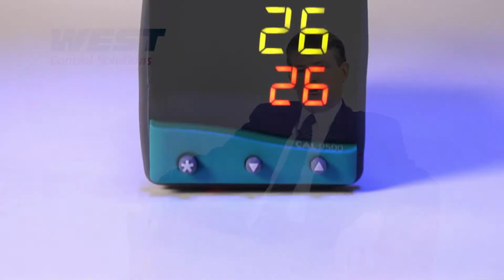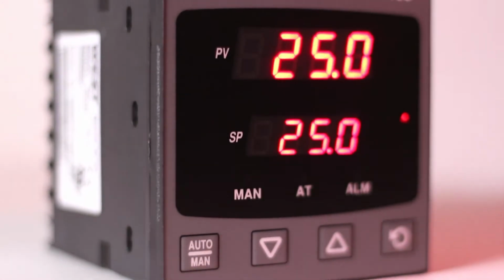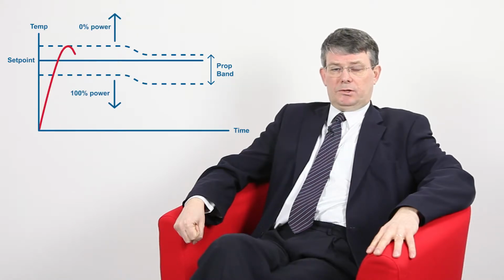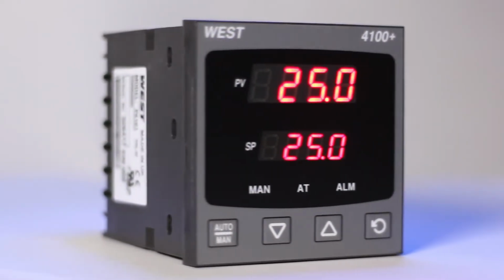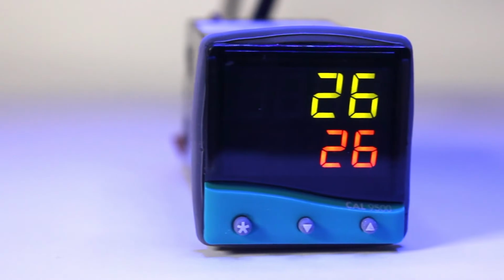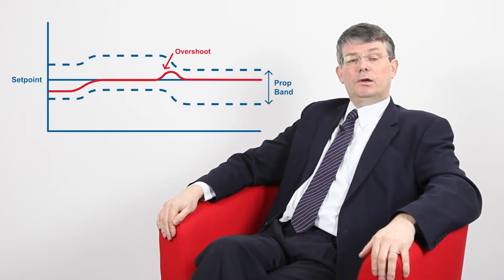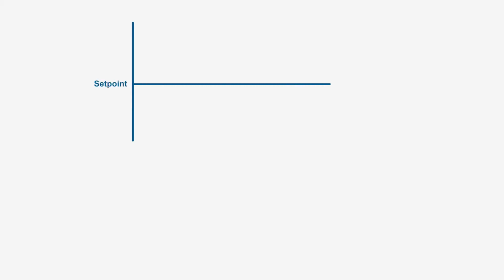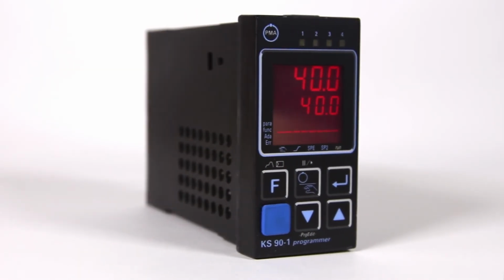Types of Proportional Control